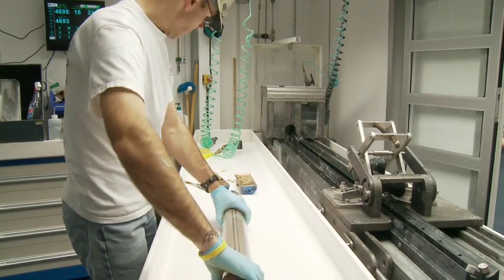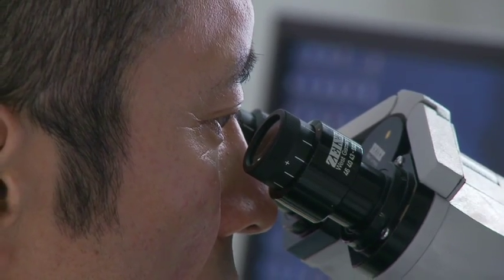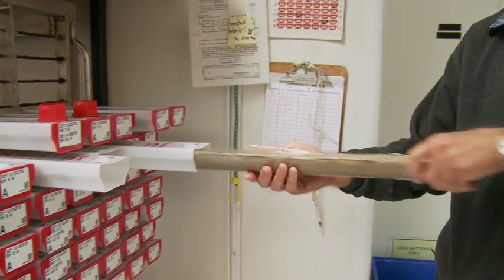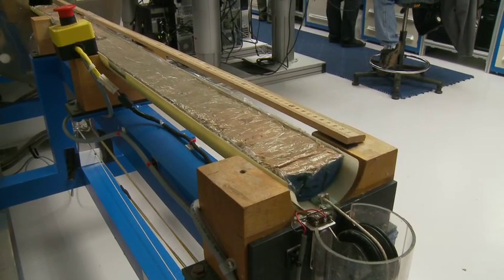PNN Special Report "Core on the Floor" YouTubeHD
Behind the scene PNN Report  "Core on the Floor". In this clip the lab deck & core flow process onboard the JOIDES Resolution is narrated by science staff during the PEAT Expeditions of May/June 2009